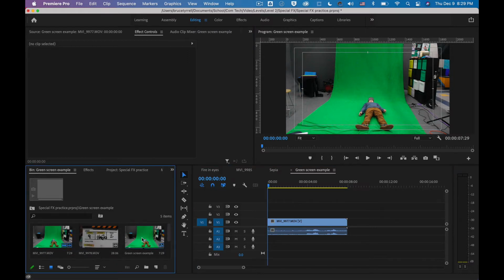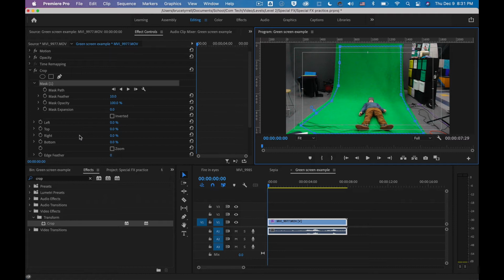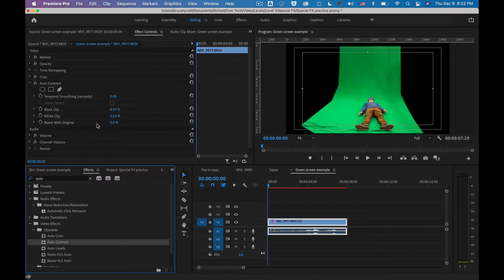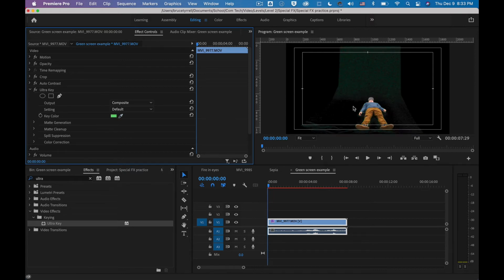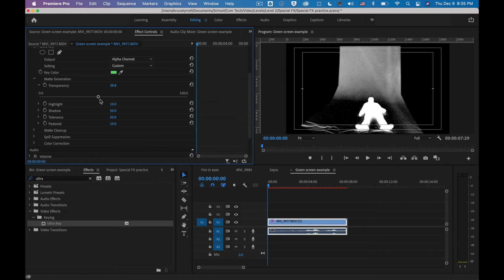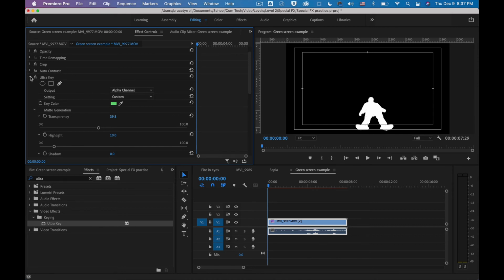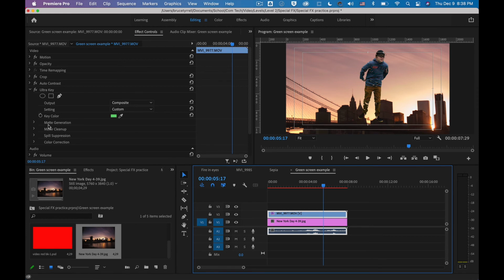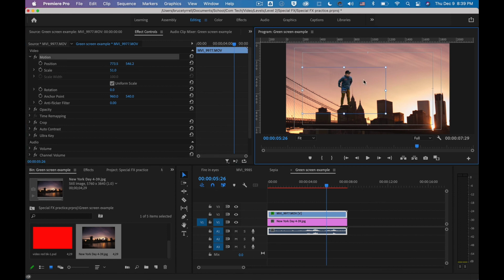Green screen tutorial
How to use green screen in Premiere Pro.
For students of Barrhead Composite High School